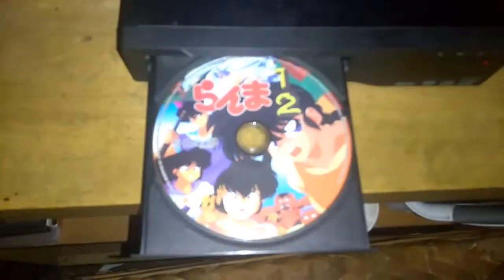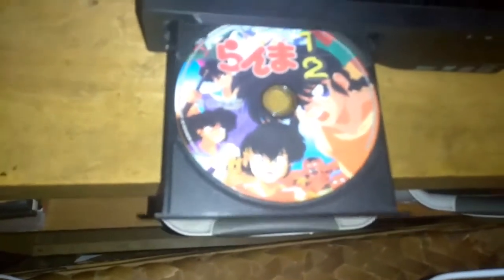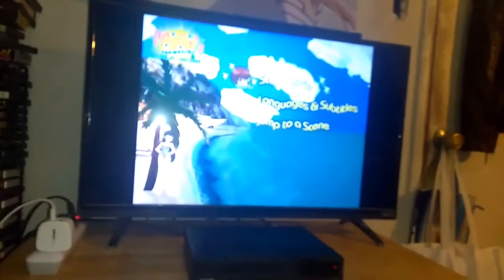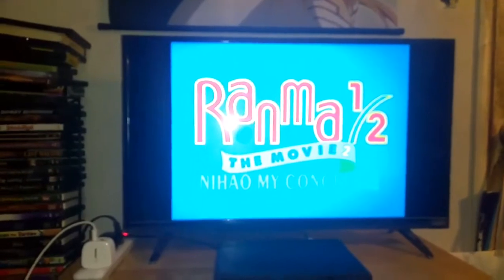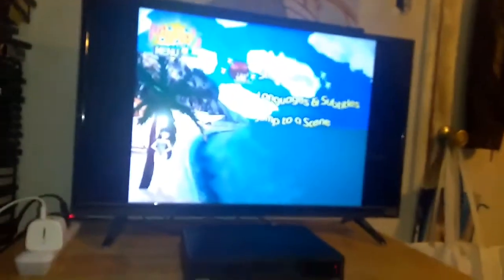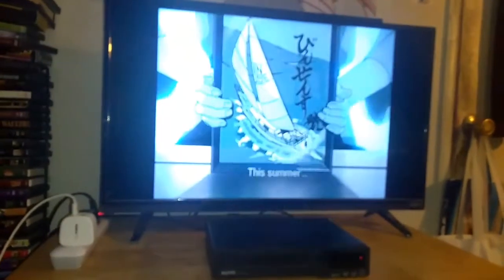Anime DVD Comparison: Ranma 1/2: Nihao my Concubine (VHS/DVD)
So here is another video for my Anime DVD Comparison series and I have mentioned about the previous Anime DVD Comparison video which I have talked about Dragon Ball GT Revolution comparison this time I have been discussing about my VHS and DVD Comparison of Ranma 1/2: Nihao my Concubine.